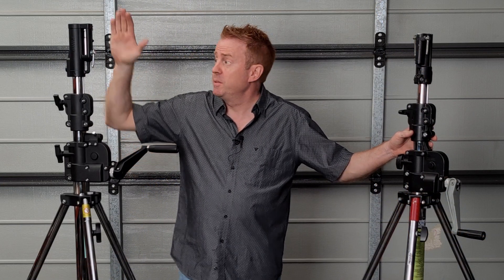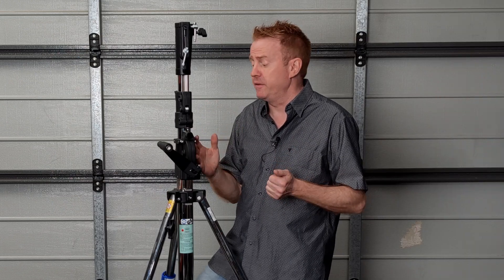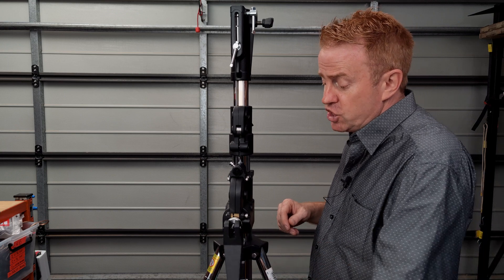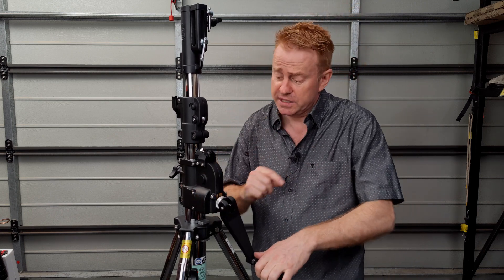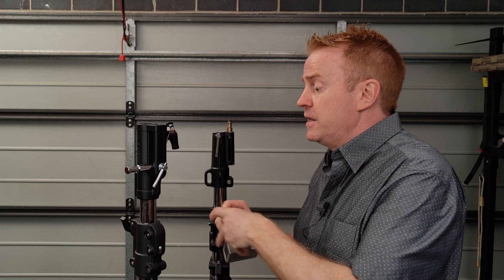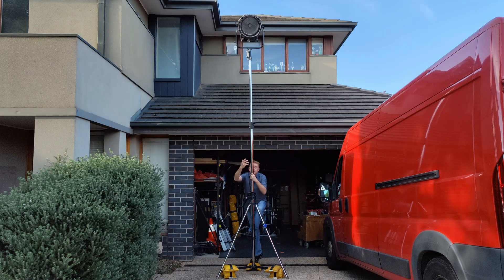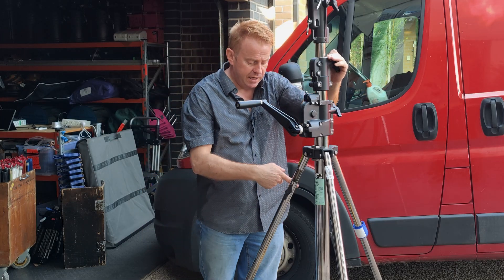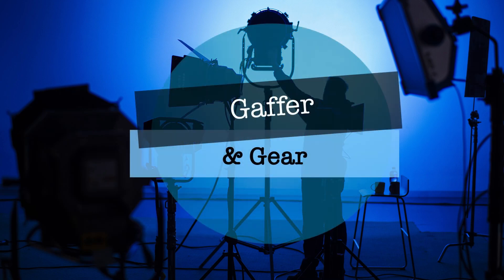Gaffer & Gear 117 - Kupo Wind Up Stand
Taking a look at the Kupo 3 section wind-up stand (483T) and comparing it to the avenger.